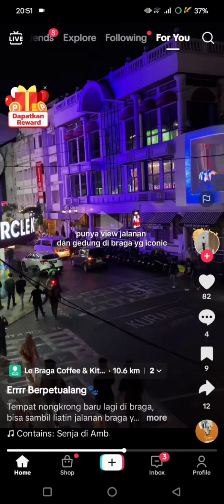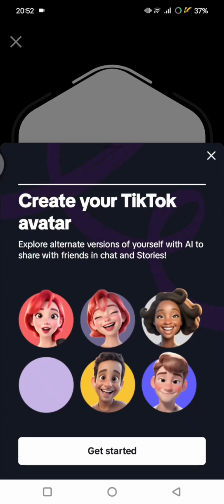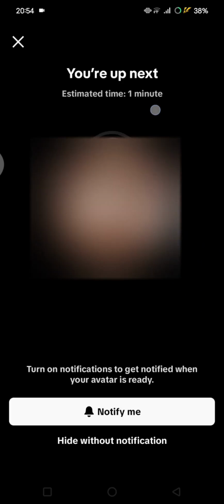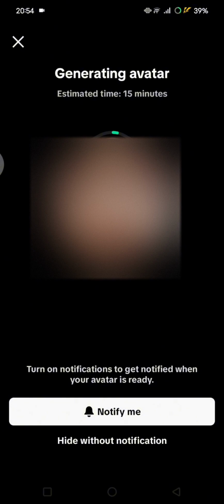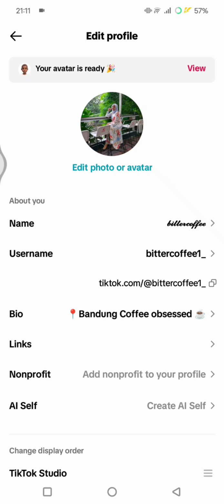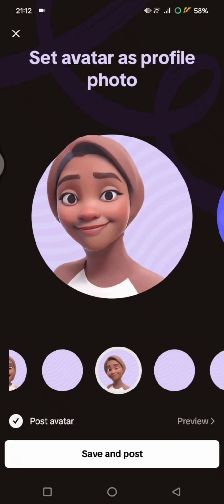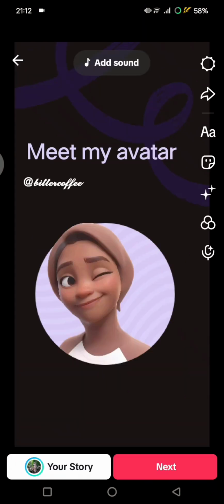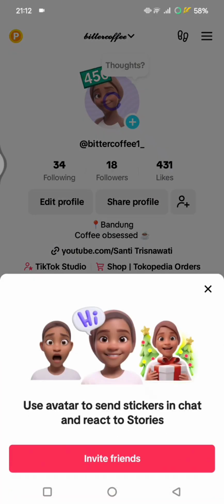Create Your Own TikTok Avatar! Step-by-Step Guide to Personalize Your Profile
Ready to add a personal touch to your TikTok profile? In this tutorial, I’ll show you how to create a unique TikTok avatar from scratch